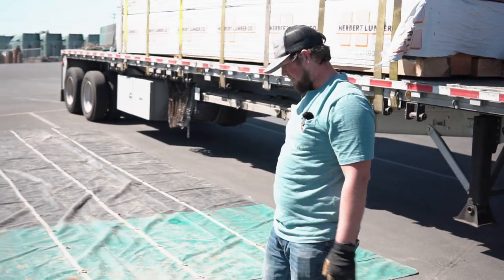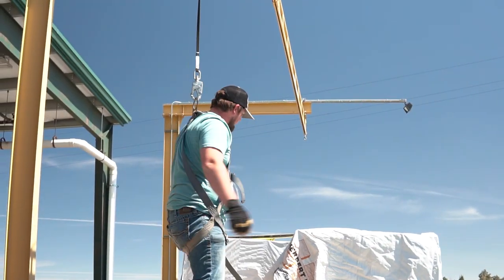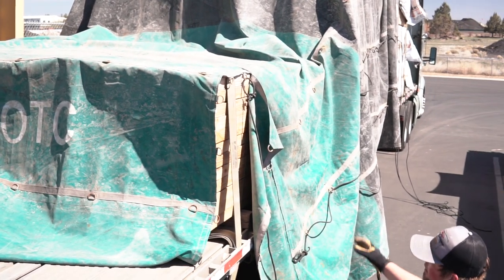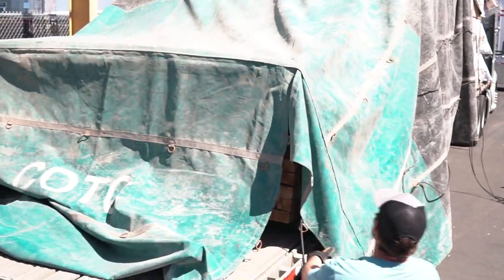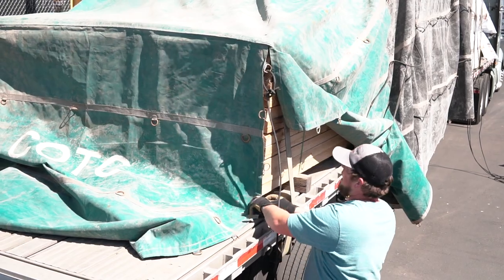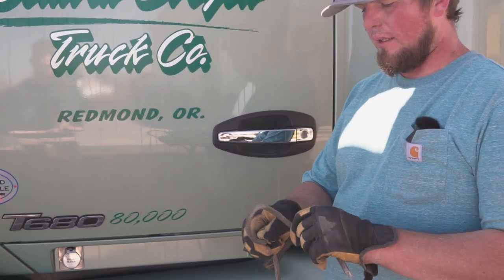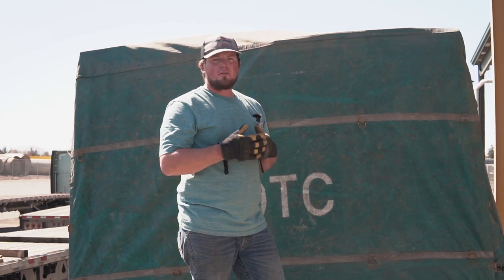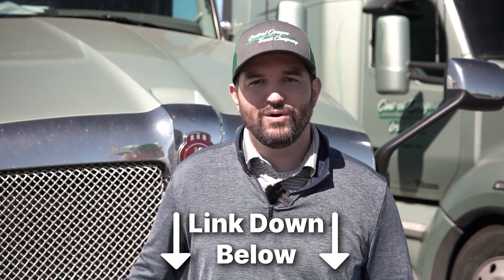To Set Up And Tarp Your Load Like a PRO!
[ We know tarping a load can be difficult! If you want to learn to tarp your load like a PRO check out Jesse in this video! Have a process, make it your own and you'll be tarping a load in no time!